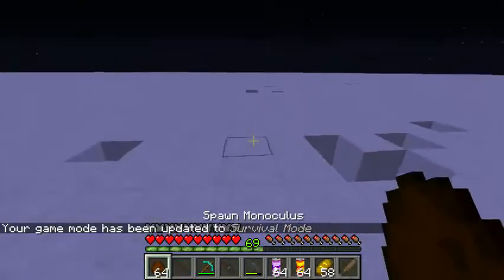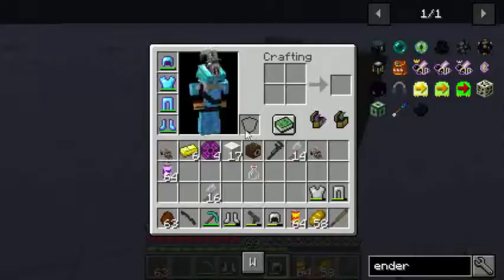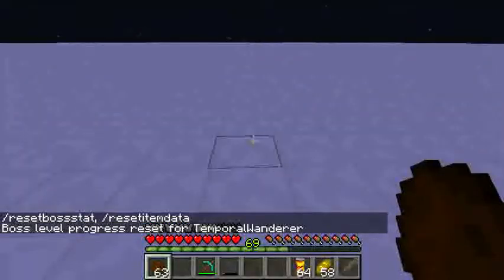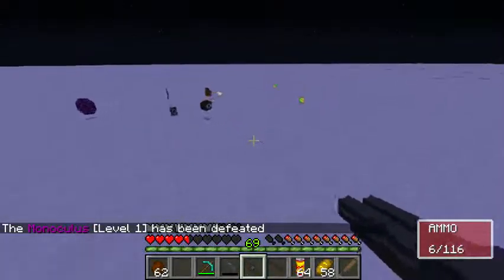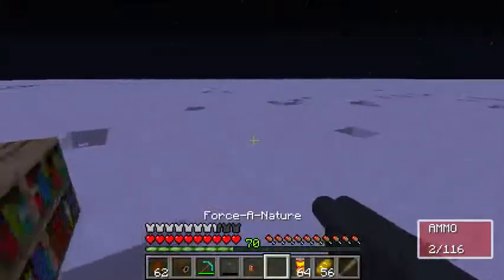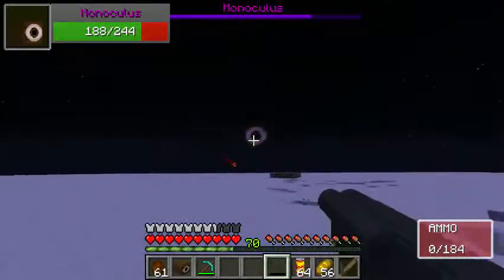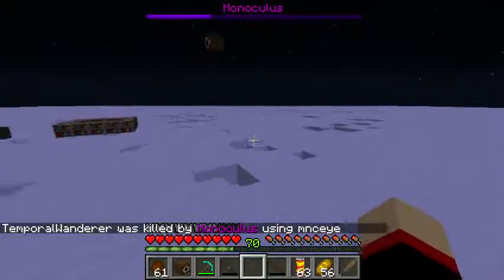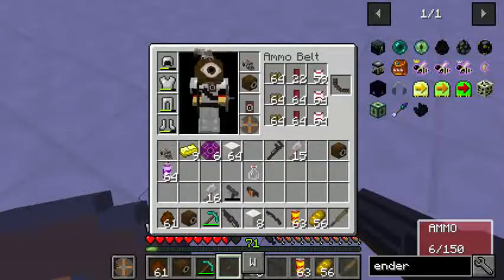Mod Bosses: Monoculous!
Now we fight monoculous from tf2 stuff mod! Its rather simple to be honest!